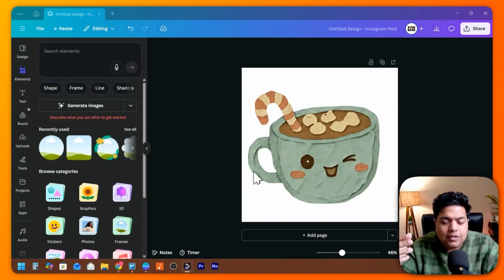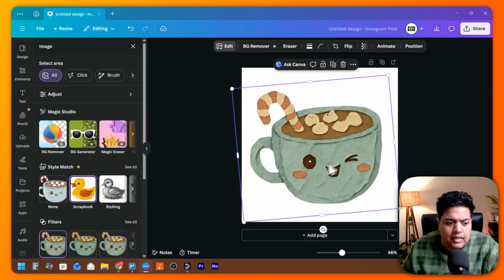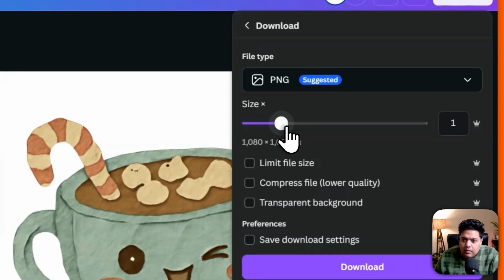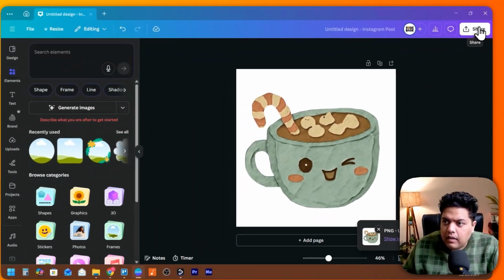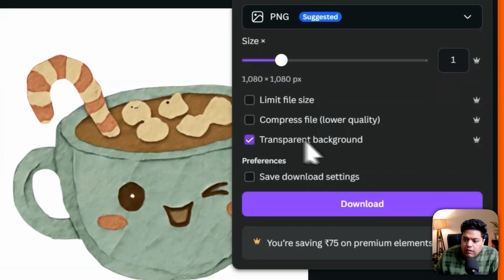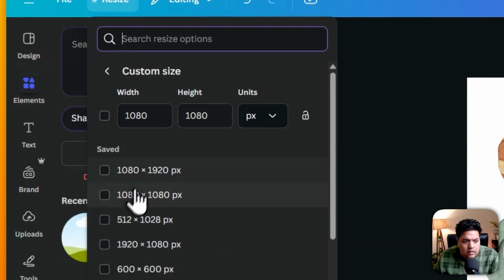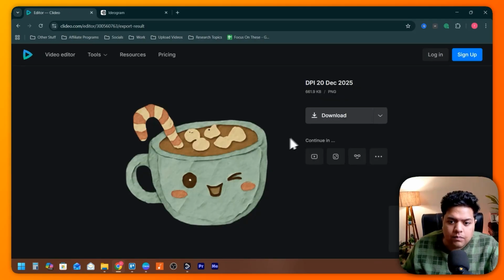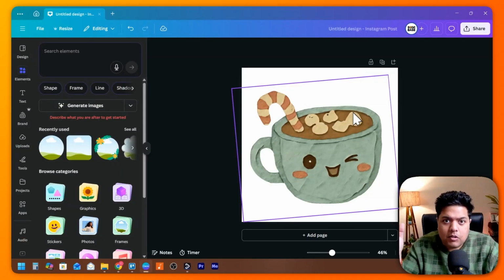How To Create 300 DPI Images in Canva (Step By Step Guide)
Today, you'll learn: How To Create 300 DPI Images in Canva (Step By Step Guide)